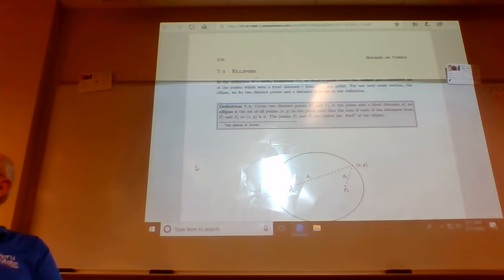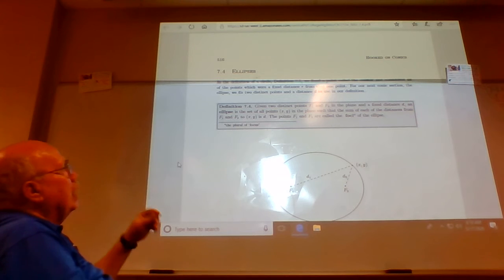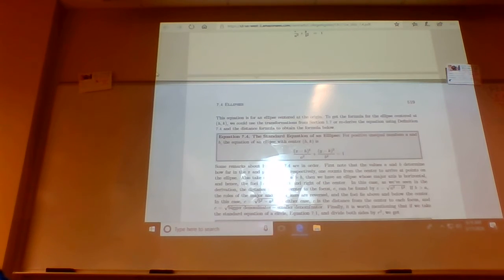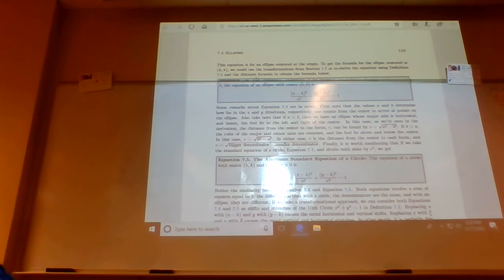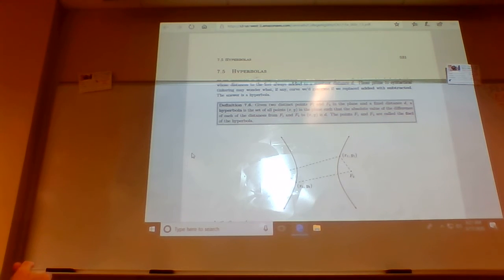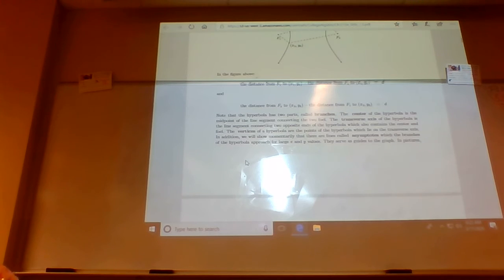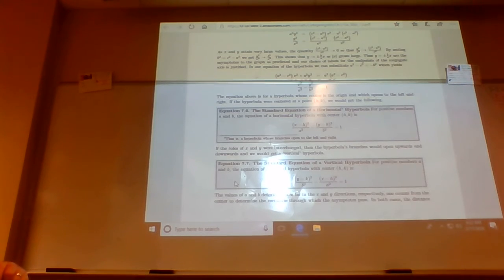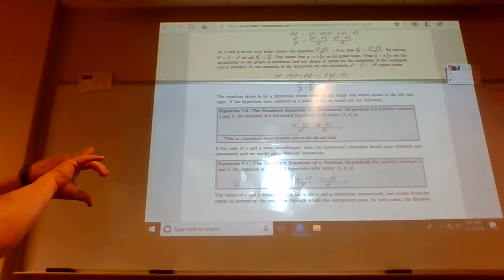Math 112 Chapter 7 sections 4-5 of 5